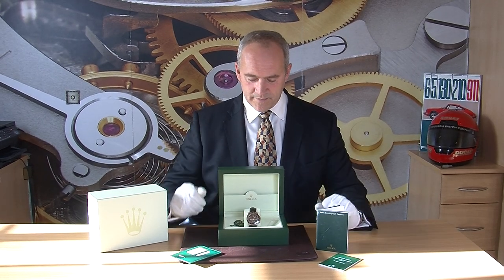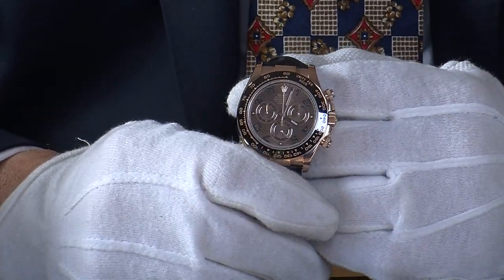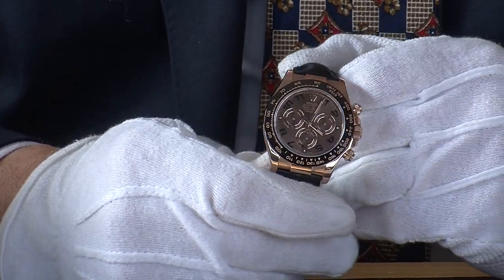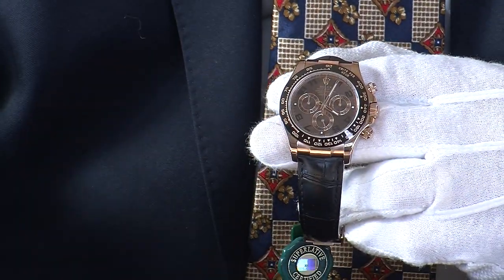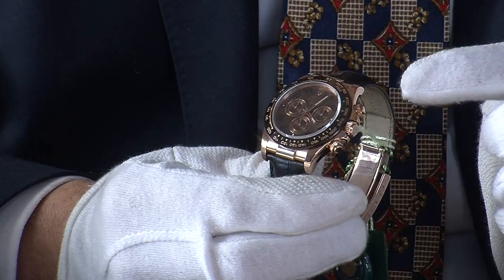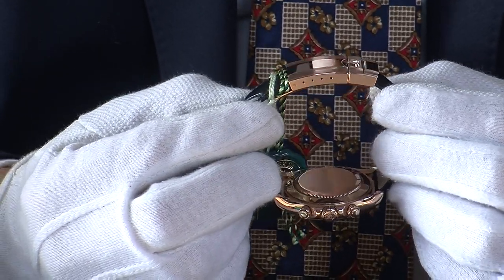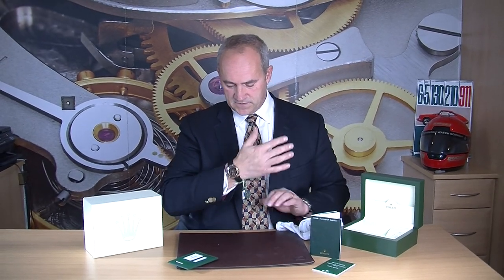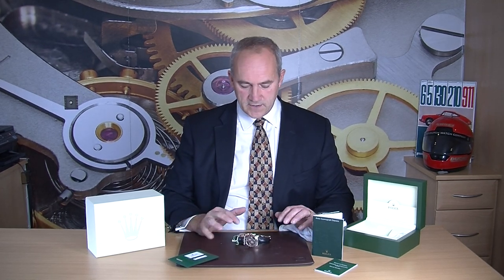EWC Review 2017 Rolex Daytona Cosmograph 116515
Just arrived

We have here another beautiful model from the Rolex Daytona Cosmograph range finished in 18k everose gold and with a gorgeous chocolate dial.

This is a UK supplied May 2017 example with the balance of the 5 year Rolex International warranty until May 2022

It has been rarely worn and comes with inner/outer boxes, hang tags, manuals etc

This is a very popular watch and would suit a lady or a gentleman as it has a 40mm case size.

Unlike most of the Daytona range this comes with a black ceramic bezel that is engraved with gold on it's tachymetric scale.

List price is £22150.00. We are pleased to offer a significant discount on this price.